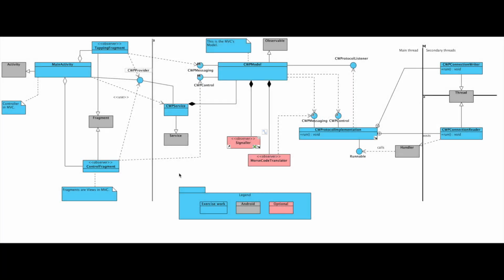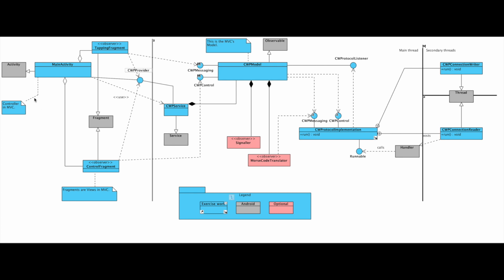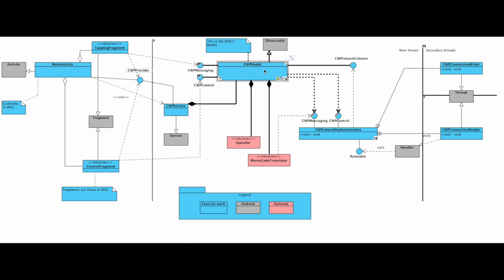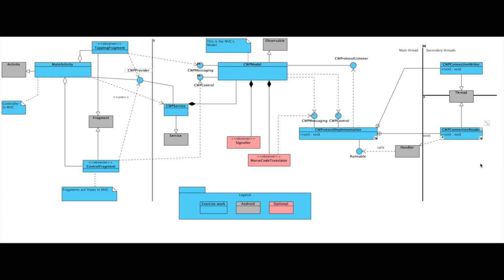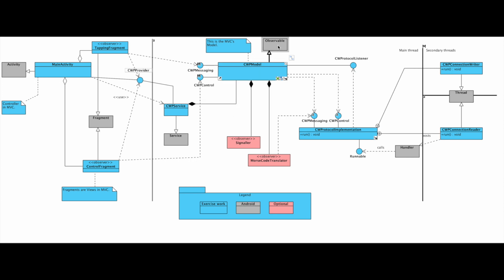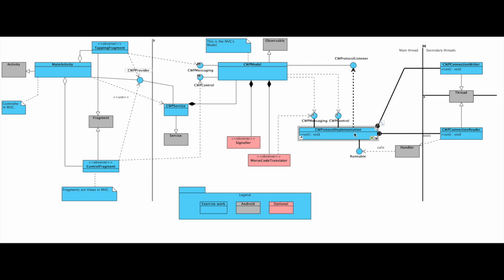Introduction to the ESDE Application Architecture